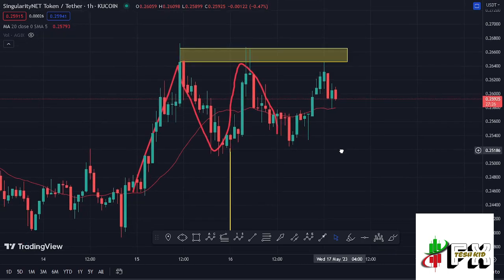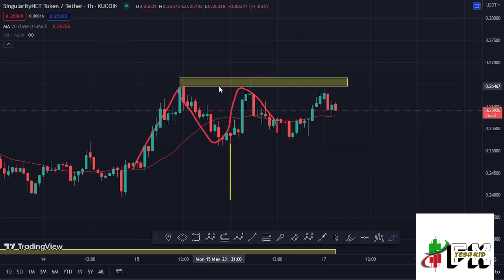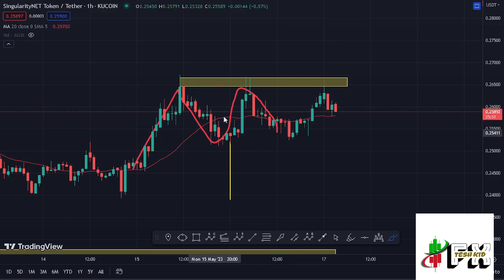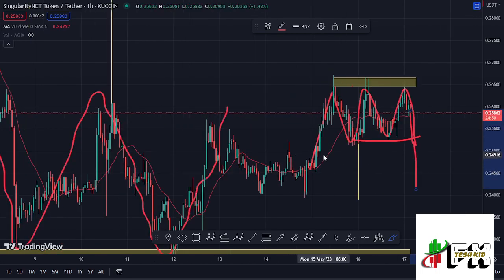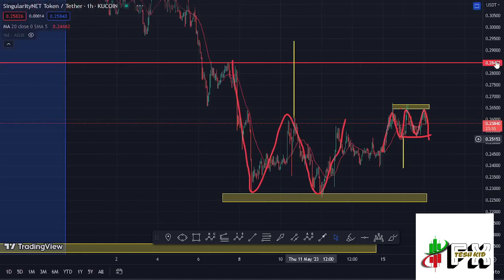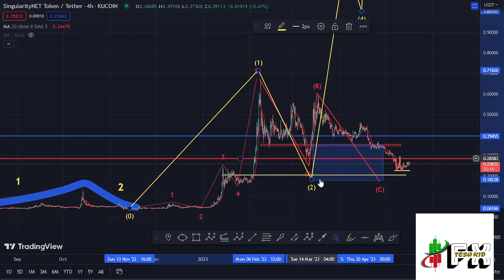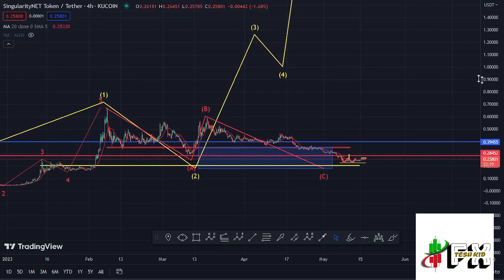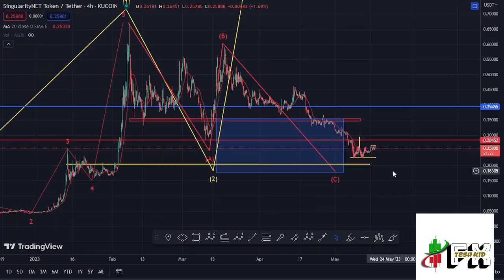🚨AGIX WILL NEVER SEE THESE PRICES EVER AGAIN [NEXT TARGETS]